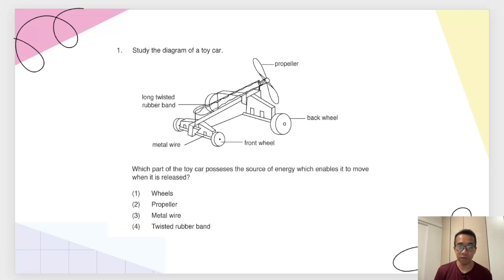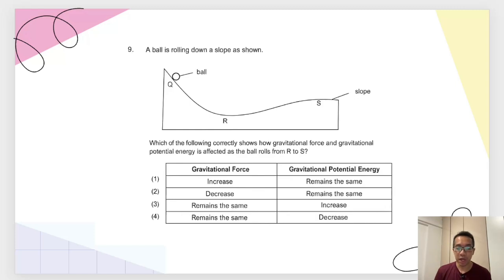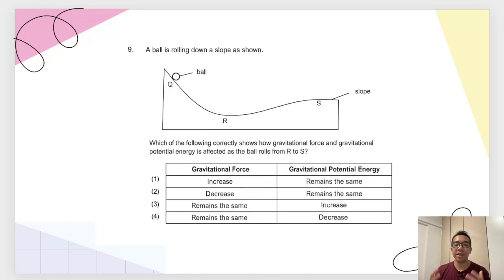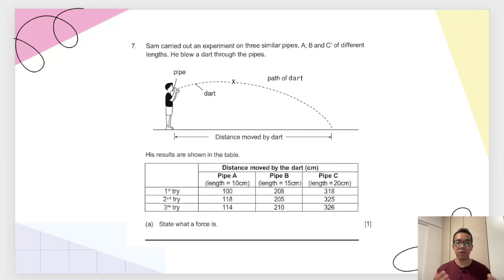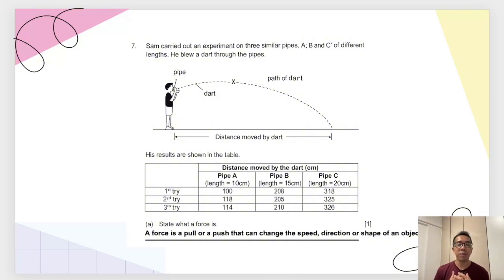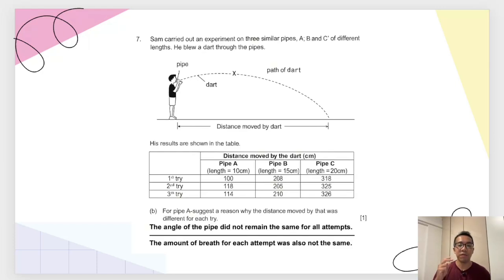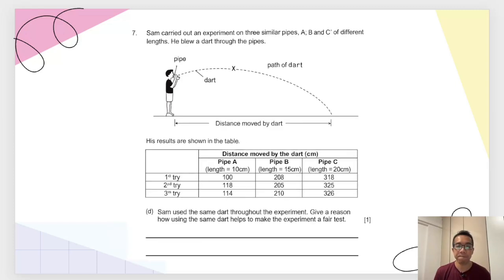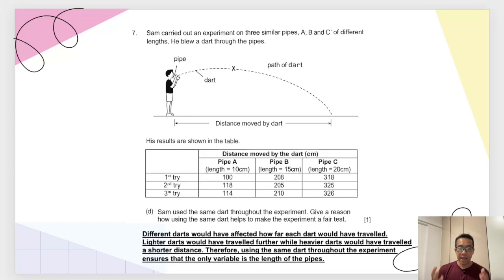2024 Primary 6 Prelim Paper: ACS Junior [Explanation for Questions 1,9 & 17]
In today's lesson, we'll be going through three questions from the 2024 Primary 6 prelim paper from ACS Junior.
Keep in mind, I do not own these worksheets. These are readily available on the internet itself.